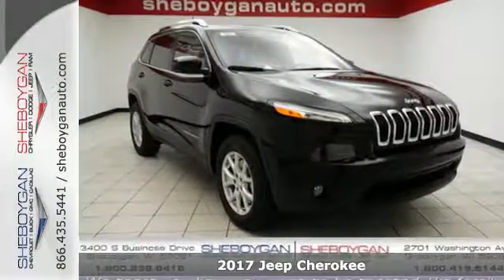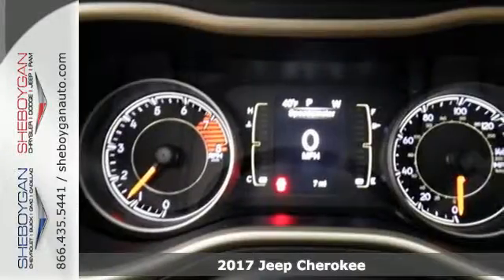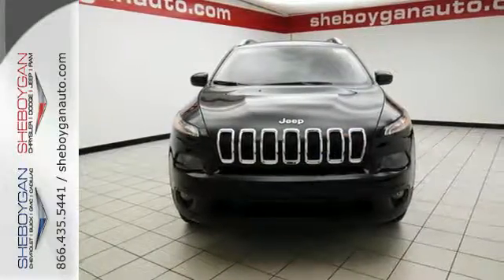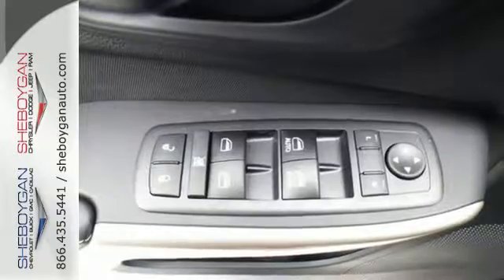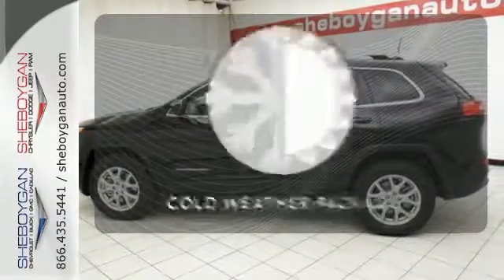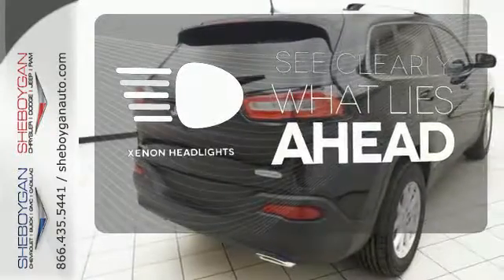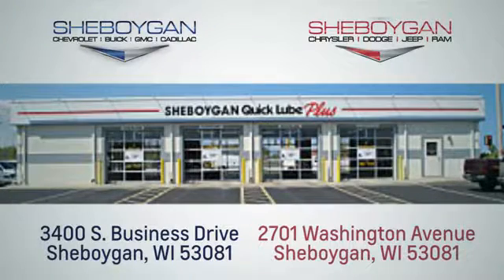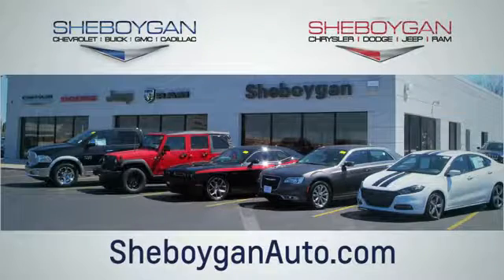New 2017 Jeep Cherokee Oshkosh WI Sheboygan, WI B7259 - SOLD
Year: 2017
Make: Jeep
Model: Cherokee
Trim: Latitude
Engine: 3.2L V6
Transmission: Automatic 9-Speed
Color: Diamond Black Crystal Pearlcoat
Stock #: B7259
VIN: 1C4PJMCS4HW584928
Don't bother thirsting for any other SUV!! Move quickly.. Oh yeah!!! Standard features include: Bluetooth Remote power door locks Power windows with 2 one-touch Automatic Transmission 4-wheel ABS brakes Air conditioning Cruise control Audio controls on steering wheel Xenon headlights Traction control - ABS and driveline Tilt and telescopic steering wheel Power mirrors Head airbags - Curtain 1st and 2nd row Passenger Airbag 4 Doors Four-wheel drive Front fog/driving lights Compass External temperature display Tachometer Interior air filtration AC power outlet - 1 Overhead console - Mini with storage Speed-proportional power steering Clock - In-radio display Trip computer Video Monitor Location - Front Rear spoiler - Lip Roof rack - Rails only Intermittent window wipers Privacy/tinted glass Rear wiper Reclining rear seats Split-bench rear seats Front seat type - Bucket Knee airbags - Driver and passenger Daytime running lights Dusk sensing headlights Stability control - Stability control with anti-roll 4WD Type - Automatic full-time Tire pressure monitoring system Transmission hill holder Rear defogger Center Console - Full with covered storage... Are you looking for a Dealership you can trust and actually enjoy your car buying experiencea€¦look no further. Our Mission Statement is to treat our customera€TMs with enthusiasm in providing automotive products and services that exceed your expectations. Now many dealers may say things like this however at Sheboygan Chevrolet Chrysler we a€œwalk ita€ with pride! Our Sales personnel are non-commissioned which means we pay their wages not you! Having trouble finding that perfect vehiclea€¦please allow Sharon or Steve in our Internet Department help find it for you!

Address:
3400 S. Business Drive